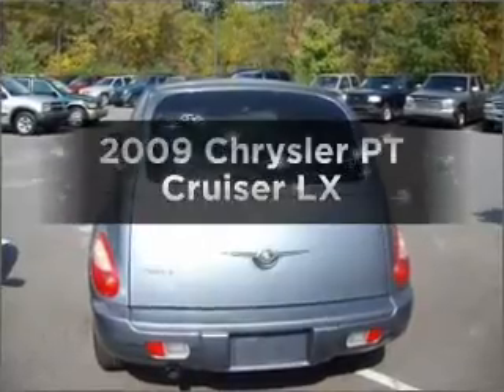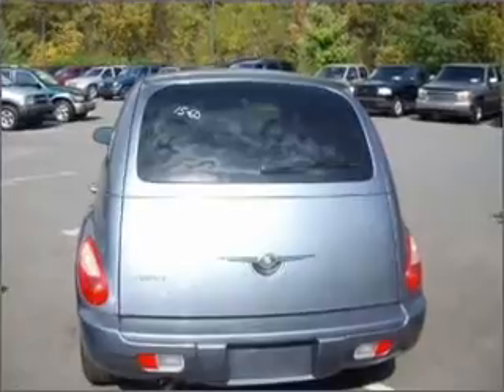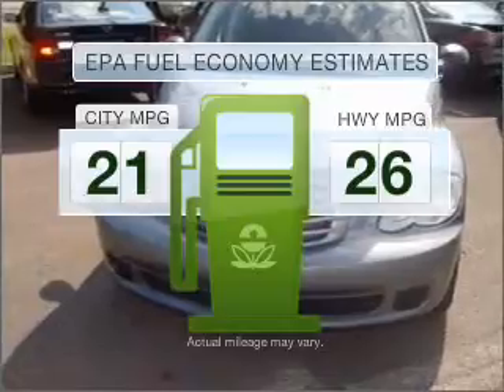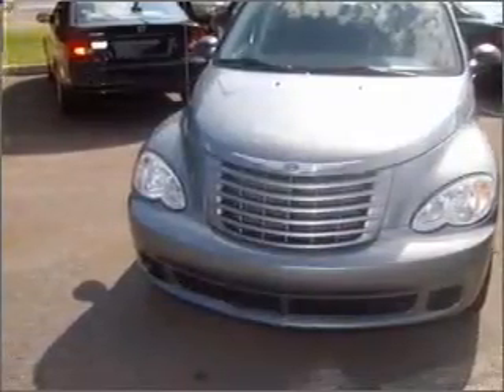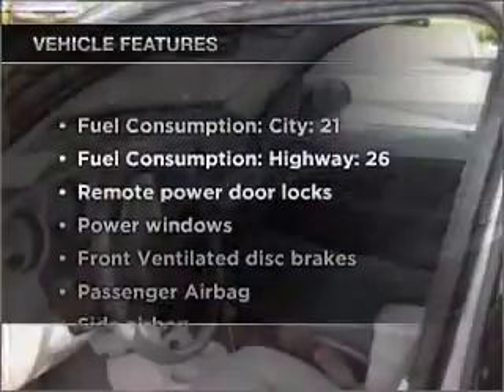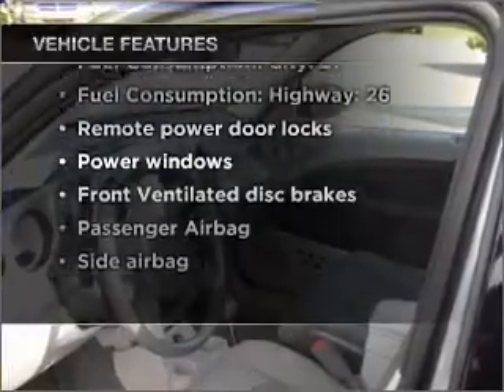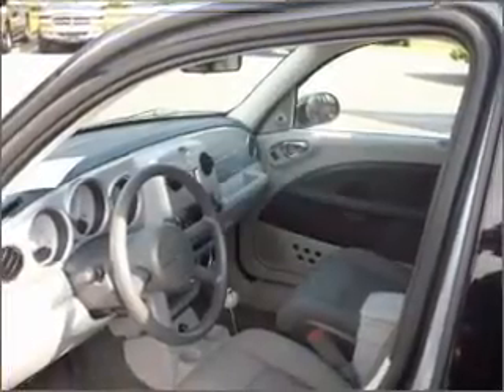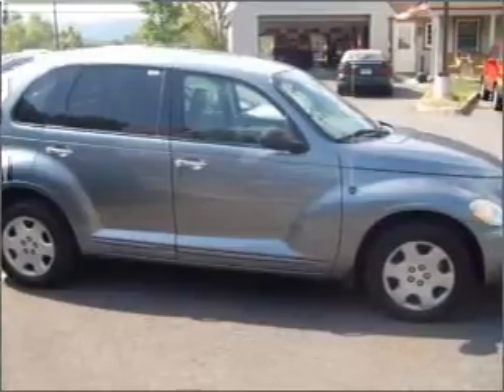2009 Chrysler PT Cruiser - Budd Lake NJ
Year: 2009
Make: Chrysler
Model: PT Cruiser
Trim: LX
Engine: 2.4 liter inline 4 cylinder 16 valve
Transmission:
Color: Gray
Mileage: 21076
Address:
481 US Hwy 46